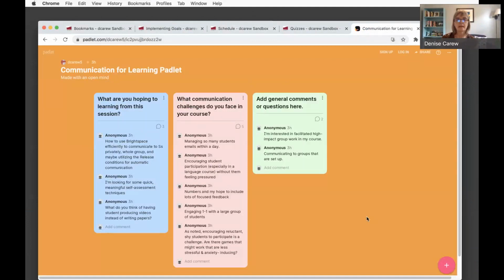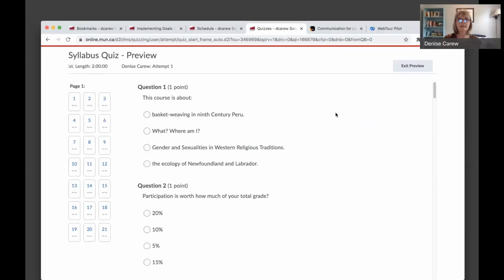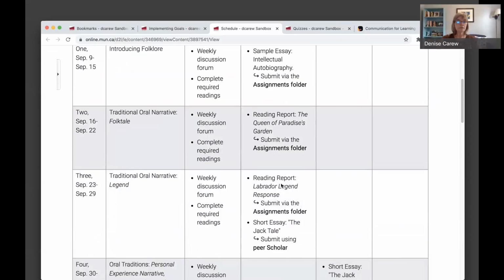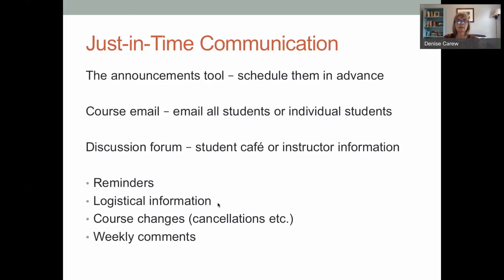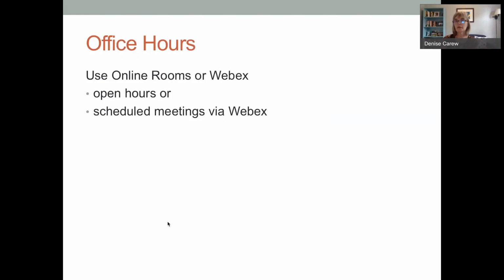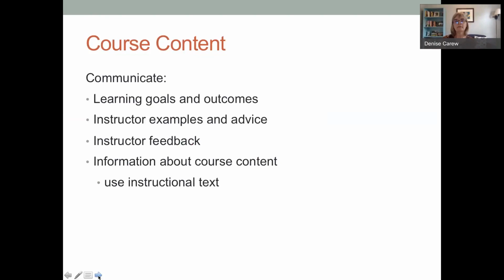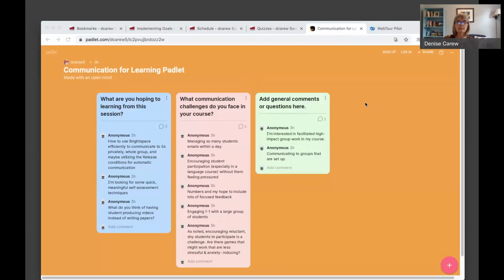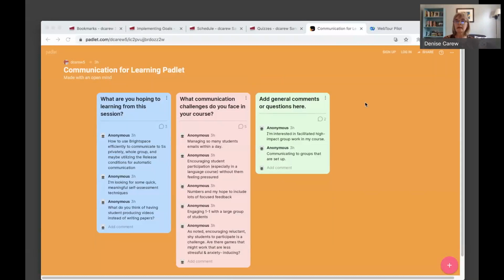Communication for Learning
This presentation offers strategies and tools to help instructors improve their communication with students, especially when opportunities for face-to-face communication are challenging.